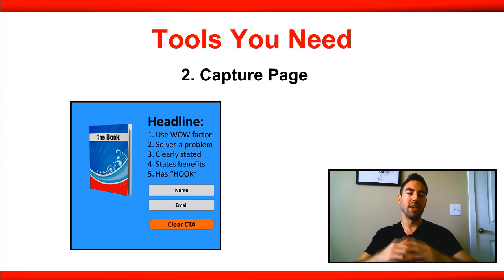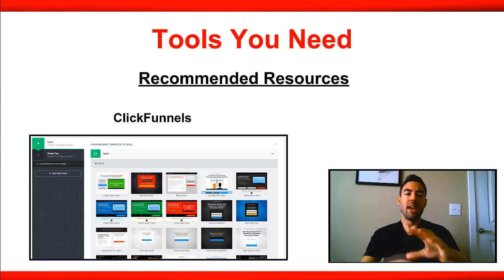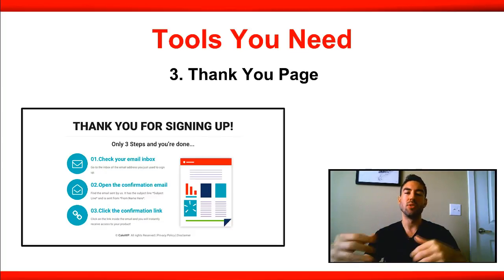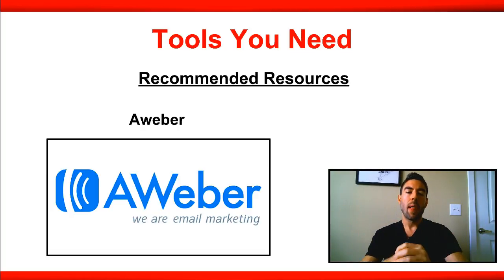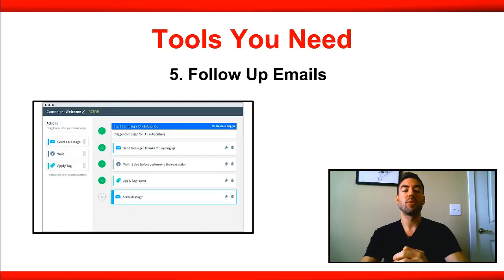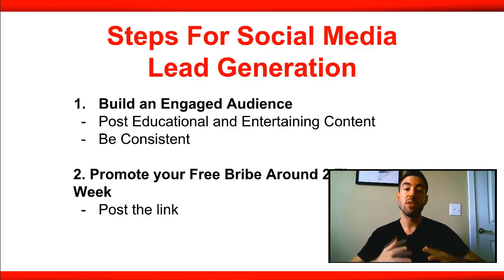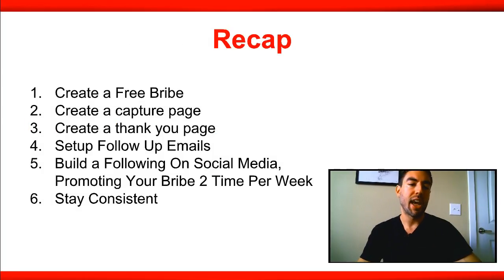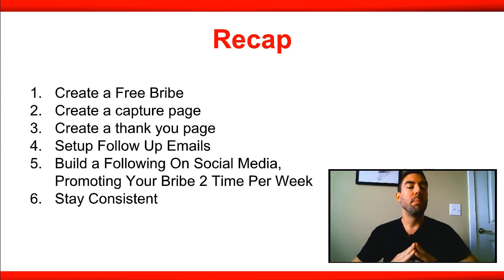Build An Email List From SCRATCH (FULL BLUEPRINT)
Get My EASY Audio, Revealing 17 Ways To Get Leads Today

★★EASY SOCIAL MEDIA MASTERY WORKSHOP★★

Are you wondering how to build an email list? Maybe you want to build a large email list from scratch pretty fast and you don't know how to go about doing it?

Well In this email list building tutorial I'm going to share the tools you need plus some amazing strategies to be able to build an audience pretty quickly.